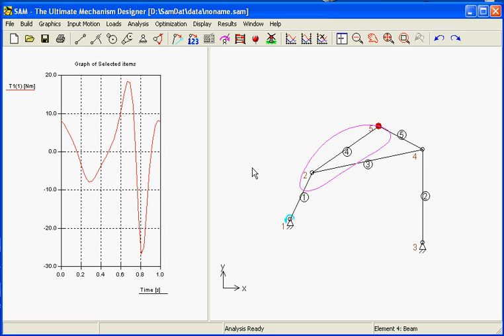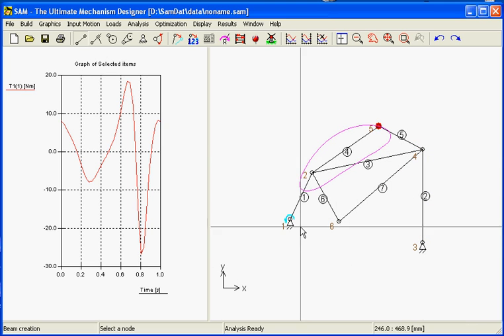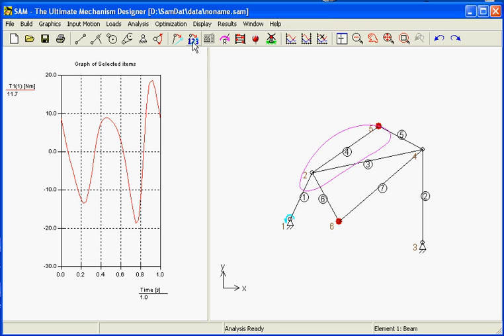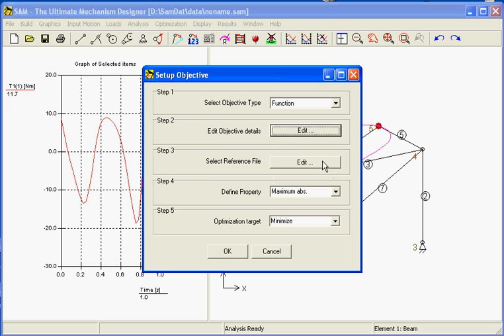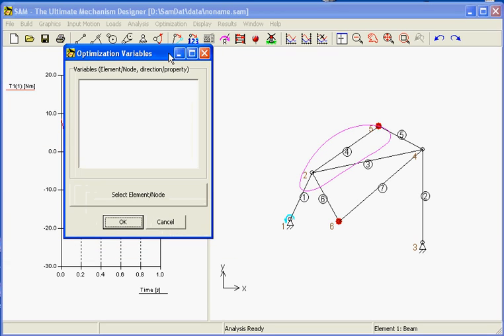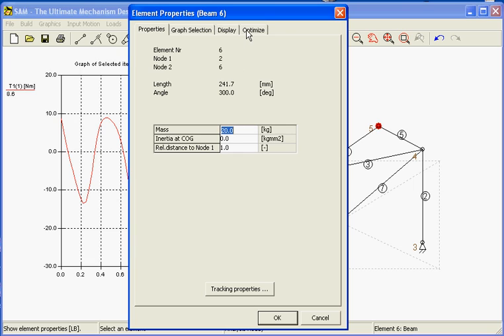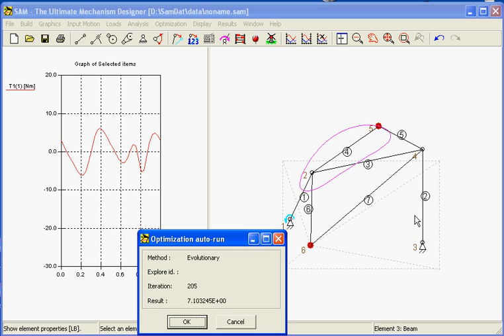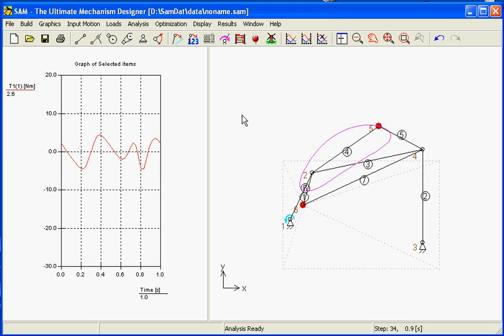Driving torque minimization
In this tutorial, the reduction of the driving torque of a 4-bar mechanism with mass in the coupler point will be demonstrated. This is achieved by the addition of one single mass in the coupler plane. The mechanism is driven by a constant angular velocity at the crank and gravity effects are excluded from the study. The optimization algorithm must search for the optimal location and value of the compensating mass.

The example is based on the default 4-bar mechanism (4-bar design wizard). In addition to that a mass of 10kg is added to point 5 of the mechanism. The input motion consists of a constant velocity that corresponds to a motion of 360 degree in 1 s. The analysis is divided into 36 intervals.